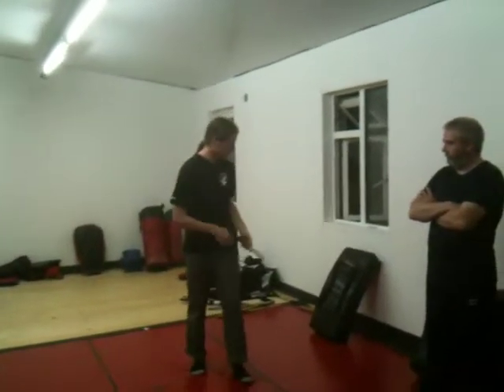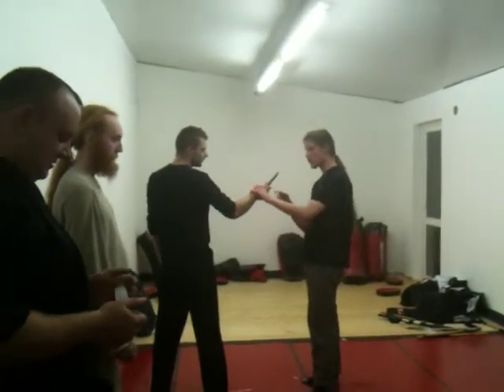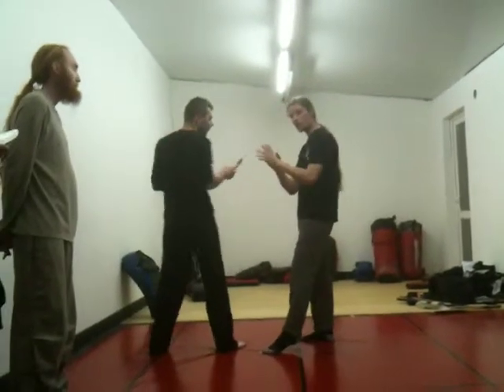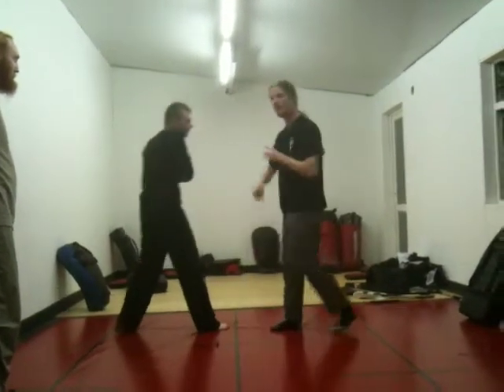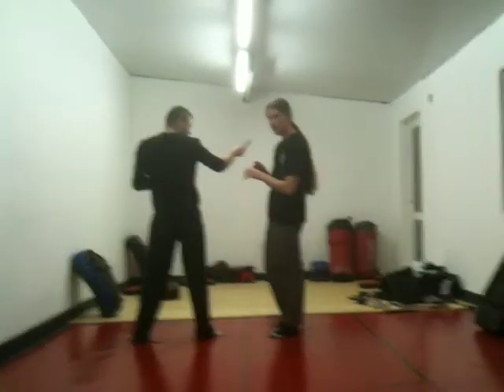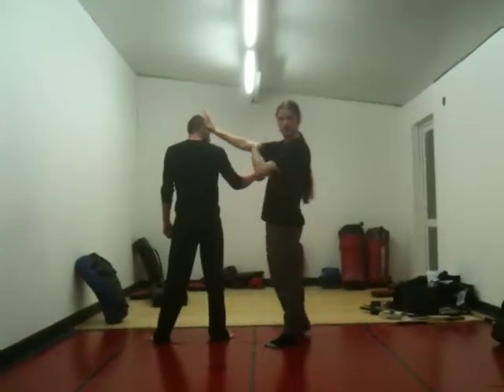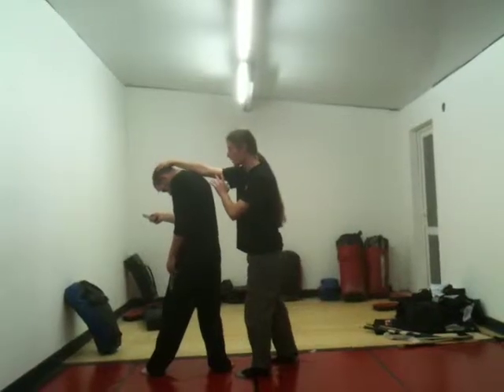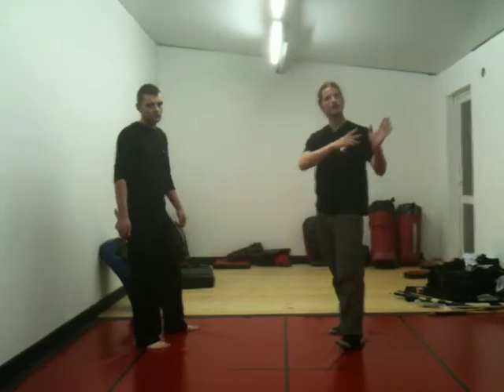Eli Montaigue - 27-08-10 - Drimnagh (16).MOV